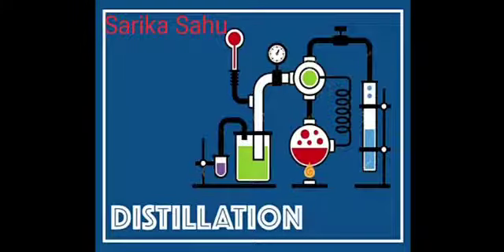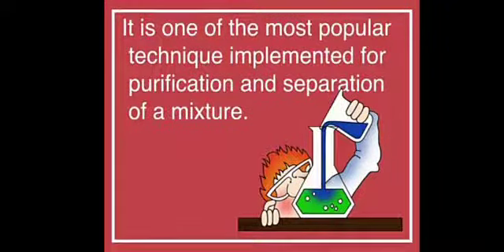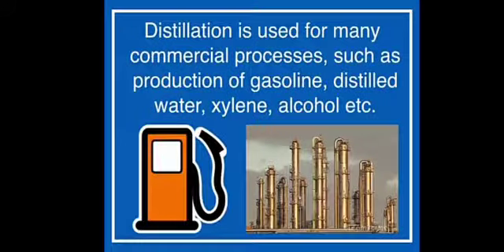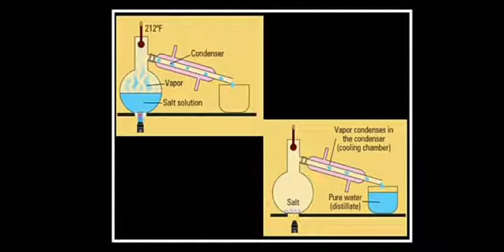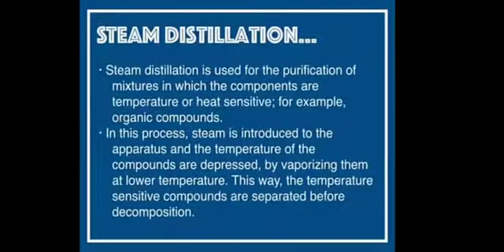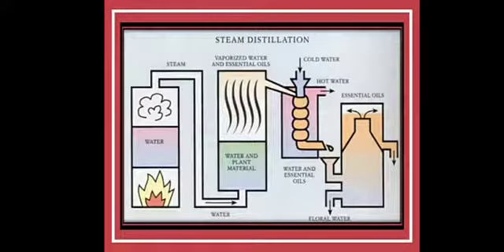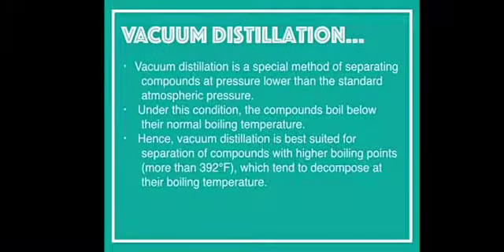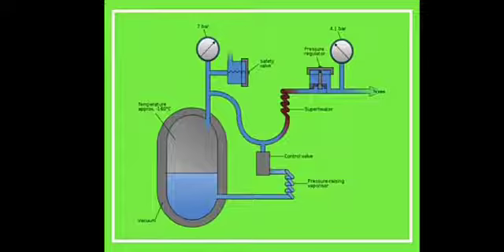Distillation process BY MRS SARIKA SAHU